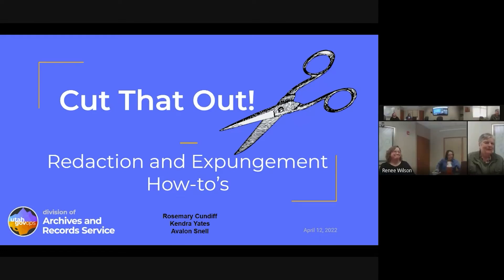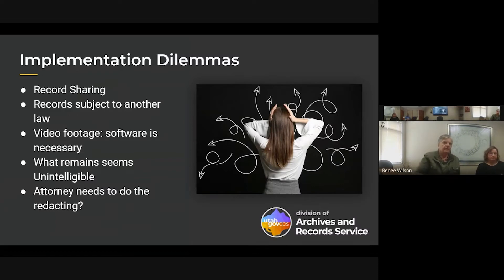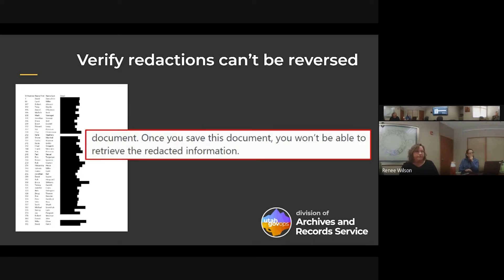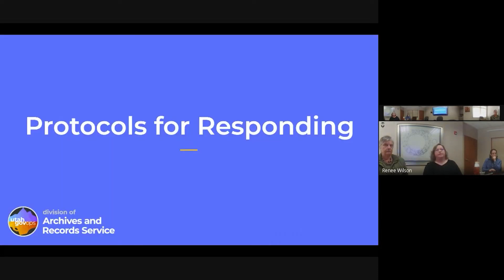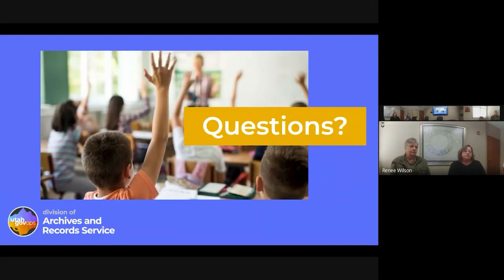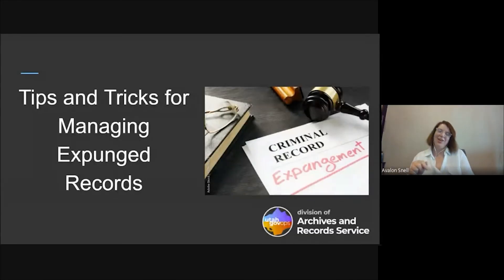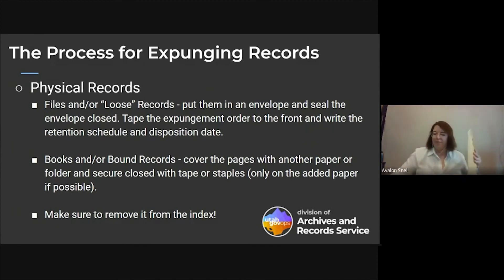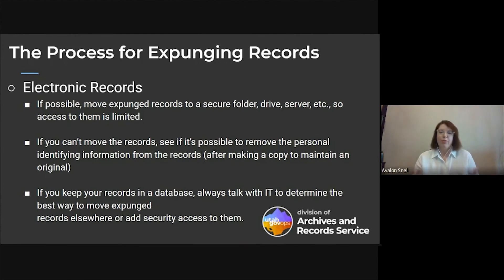Cut That Out! Redaction and Expungement How-tos (2022)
In this webinar, Rosemary Cundiff, Avalon Snell, and Kendra Yates discuss legal requirements and practical processes for redacting and expunging records.

0:59: Redaction legal considerations
8:47: Technical Processes for implementing redaction
21:07: Protocols for Responding
35:19: Expungement legal considerations
42:05: Tips and Tricks for Managing Expunged Records

This webinar was presented on April 12, 2022 by Rosemary Cundiff, Government Records Ombudsman; Kendra Yates, Chief Records Officer and RIM Section Administrator; and Avalon Snell, RIM Specialist.